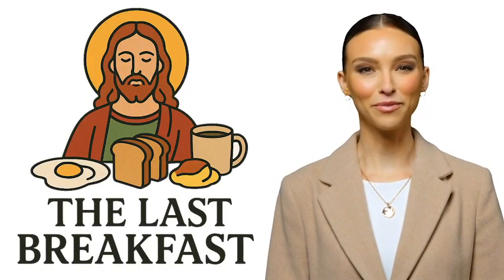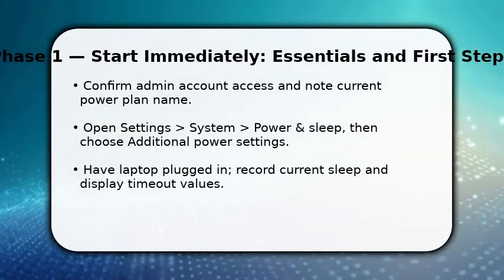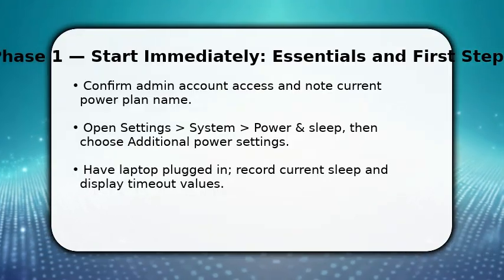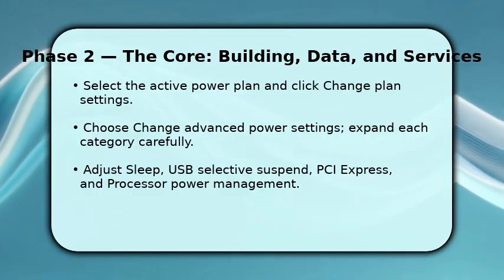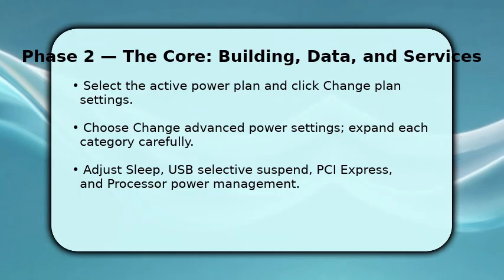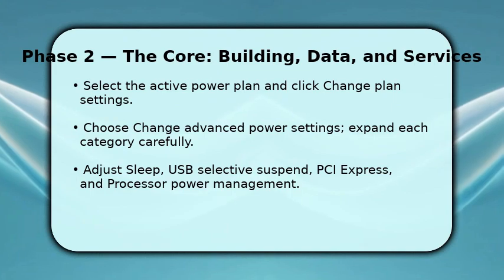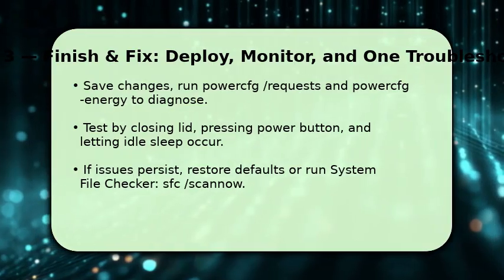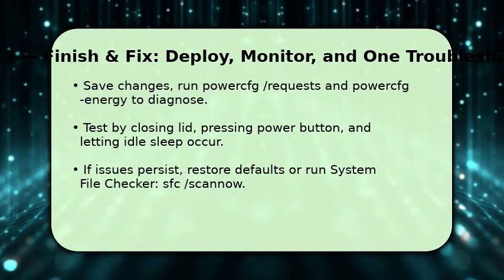How to Fix Power Options Windows 10 - Easy Guide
How to Fix Power Options Windows 10 - Easy Guide | 🔒 Surfshark VPN Deal — Stay private and secure. $1.99/mo + 3 Months Free ▸

Discover the simple steps to restore your Windows Power Options in Windows 1thy. This easy guide walks you through fixing power plans, setting up custom schedules for sleep and hibernation, adjusting brightness settings directly from Control Panel, and troubleshooting common issues with battery life or system performance related to energy management.

Windows Power Options, fix Windows 10 Energy Settings, custom power plan setup, sleep schedule in Windows, hibernation mode adjustment, battery optimization for laptops, Control Panel settings change, energy saving tips on PC, power options troubleshooting guide, Windows Power Plan Fix Guide